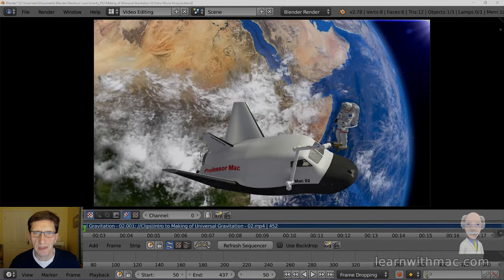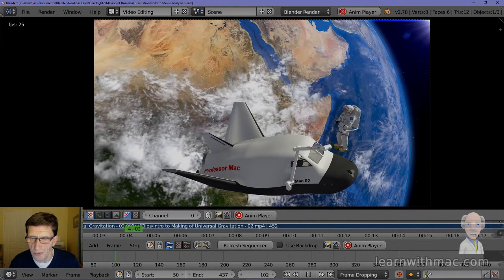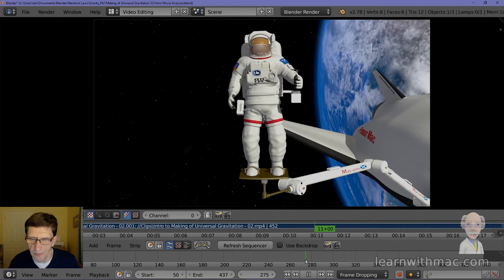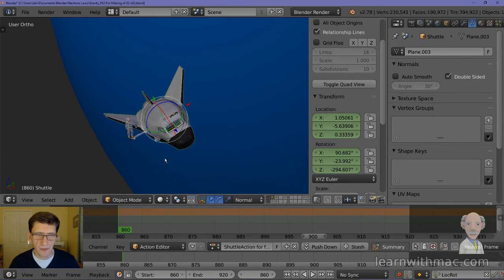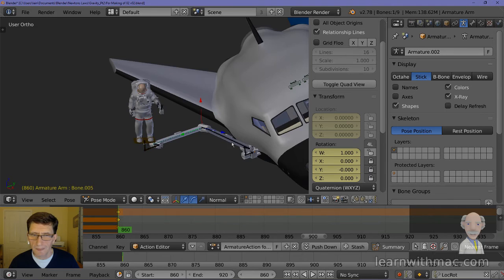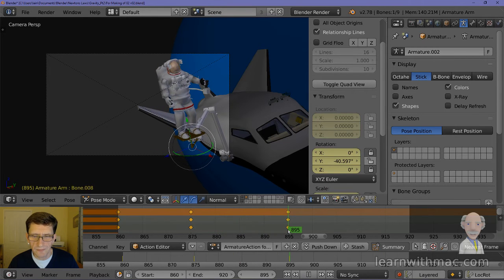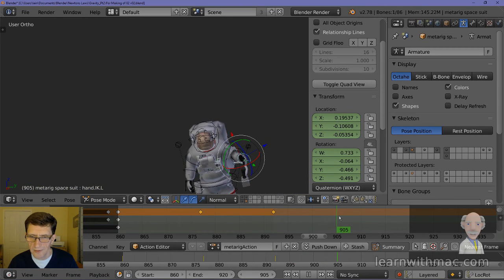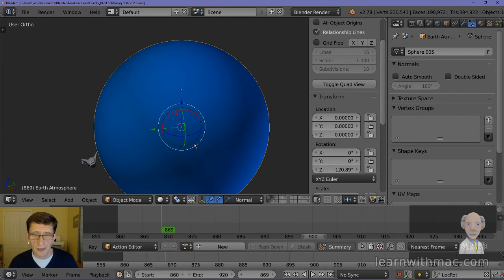Making Professor Mac's Videos - Newton's Law of Universal Gravitation - 02 - Animating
In this video I explain the process of animating Professor Mac using the software called Blender. I cover moving objects and posing Professor Mac. I use the models and sequences from my video on Newton's Law of Universal Gravitation.

Credits:
Space suit based on a model by jgilhutton on blendswap.com
Radio Garble by Benboncan on freesound.org
Earth textures from NASA
Various textures from Textures.com
Star map from NASA/Goddard Space Flight Center Scientific Visualization Studio. Constellation figures based on those developed for the IAU by Alan MacRobert of Sky and Telescope magazine (Roger Sinnott and Rick Fienberg).
Earth modelled using tutorial by blenderguru.com